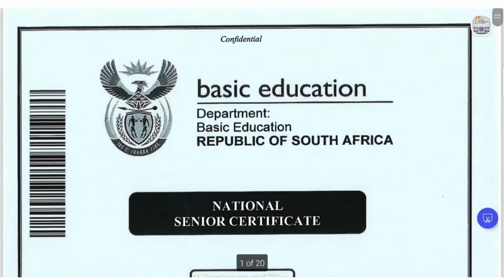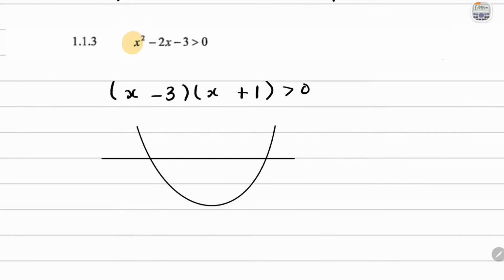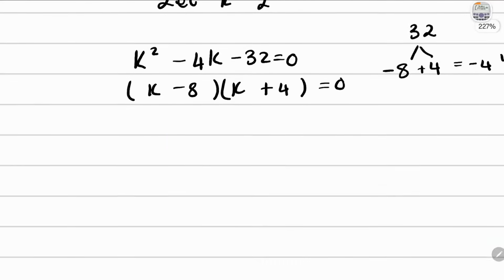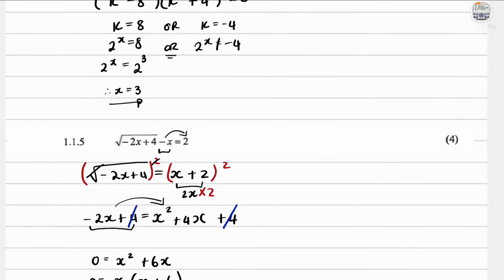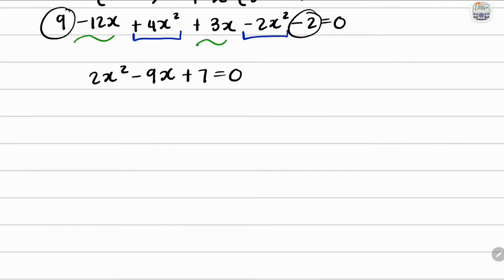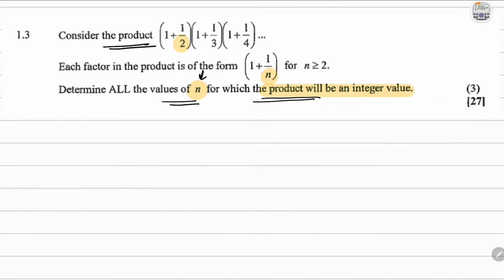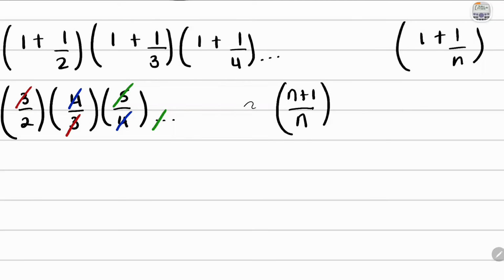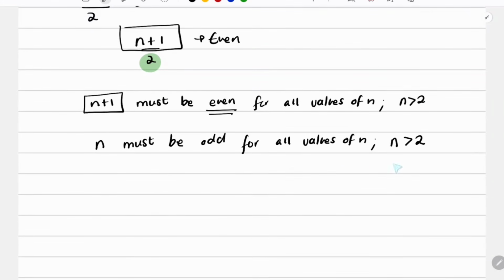Algebra November 2024 Grade 12 Maths Paper 1 Question 1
FULL MEMO

Chapters:
Intro 00:00
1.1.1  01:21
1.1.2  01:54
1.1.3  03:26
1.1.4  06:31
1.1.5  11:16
1.2  15:22
1.3  21:18